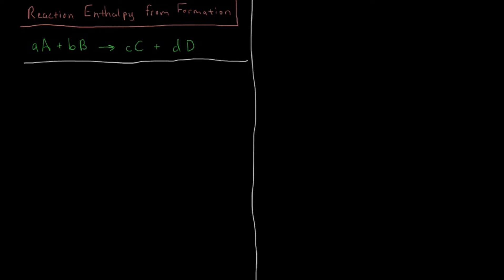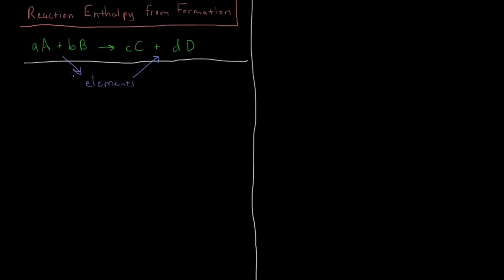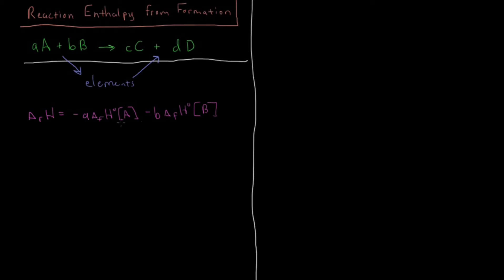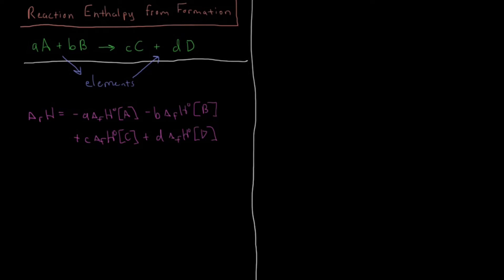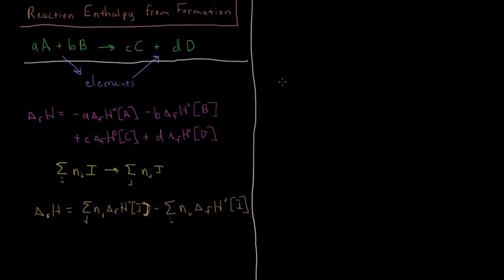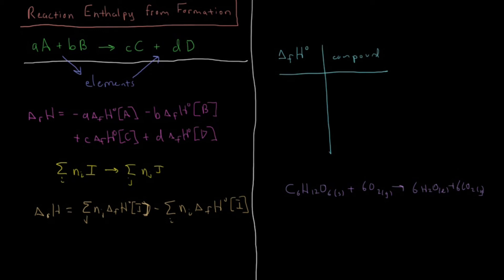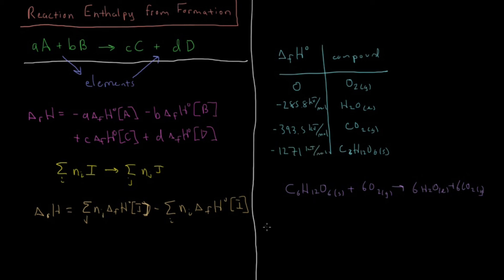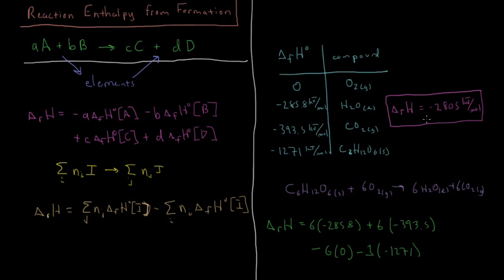Chemical Thermodynamics 3.17 - Standard Reaction Enthalpy (Old Version)